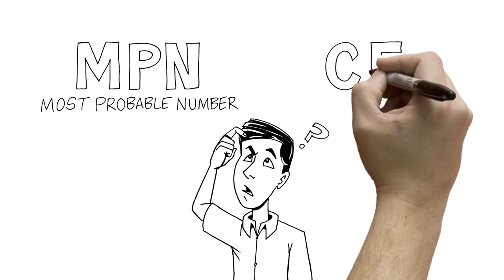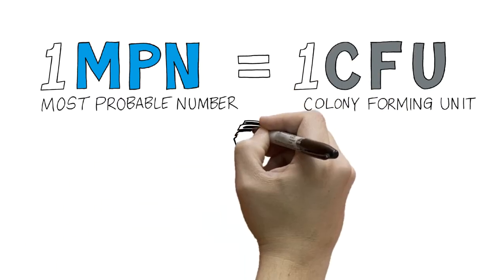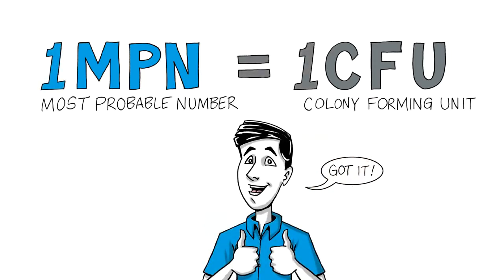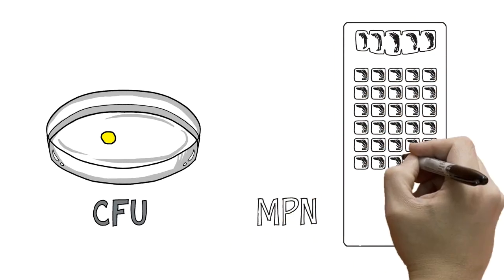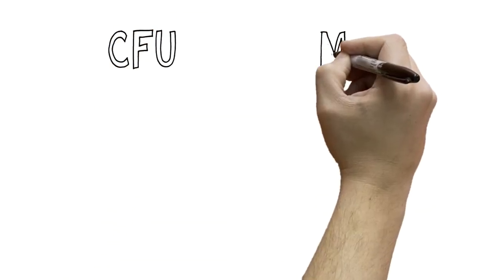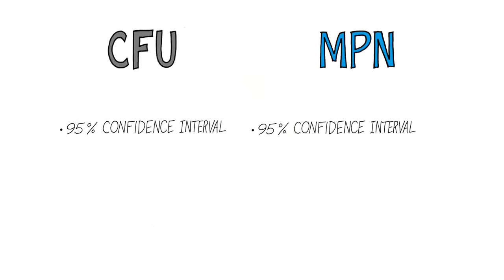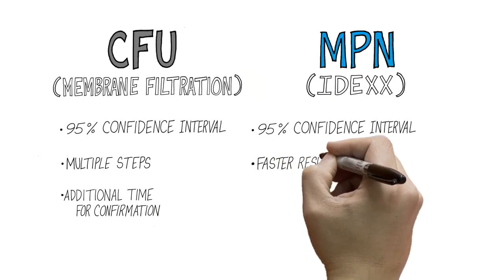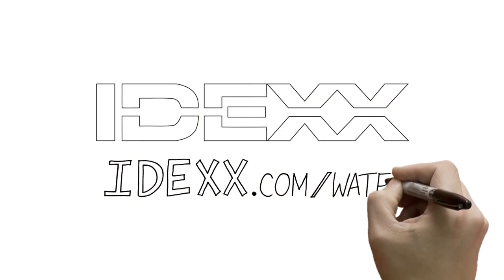What s the difference between CFU and MPN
IDEXX Water Microbiology provides water testing solutions that help protect water safety for billions of people all around the world.